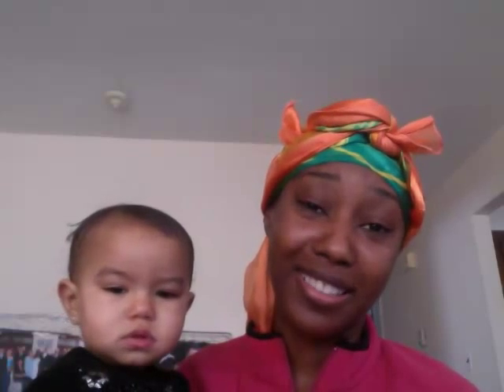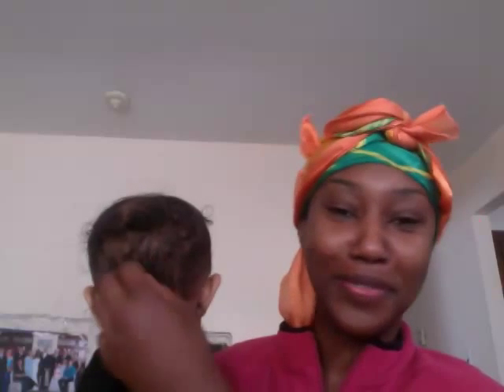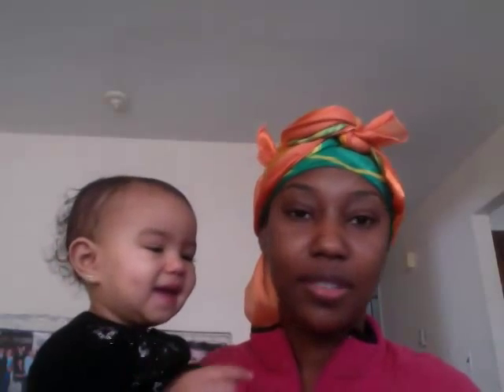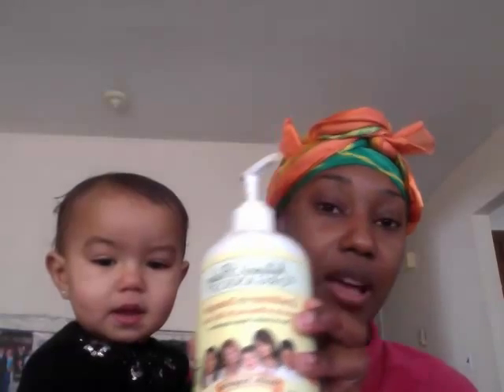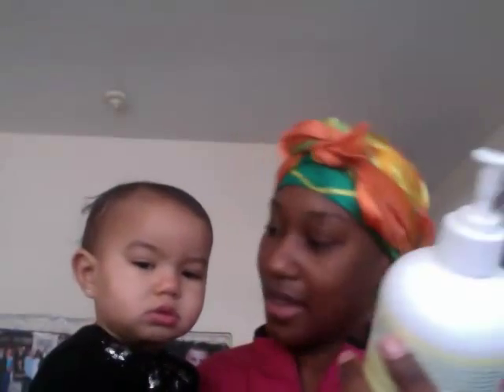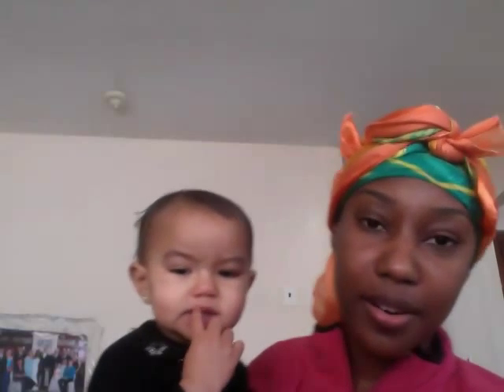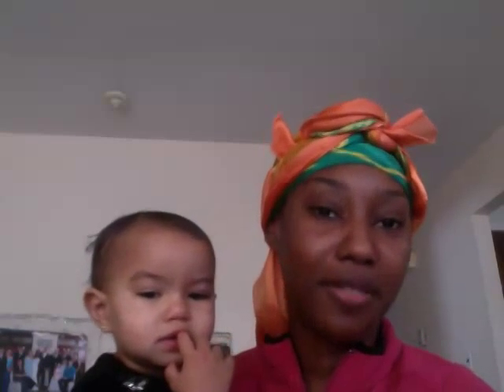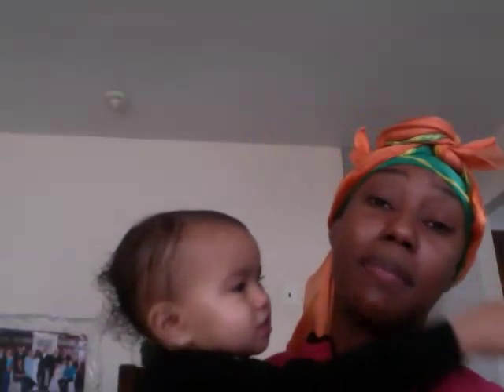How to Care for Biracial Curly Hair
After realizing that my daughter's hair was drying out from using Johnson & Johnson's products, I've been on the hunt for the baby shampoo and conditioner. I found one that's natural and safe for my baby's hair. Check it out!

Periscope: @weatheranchorma